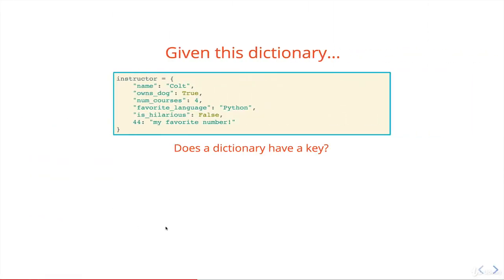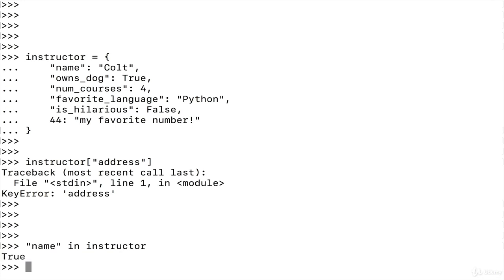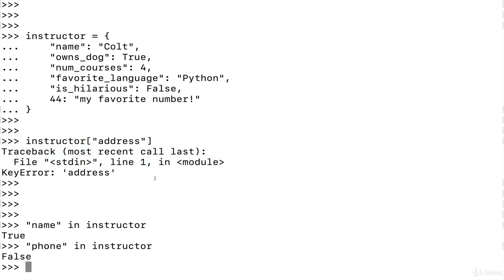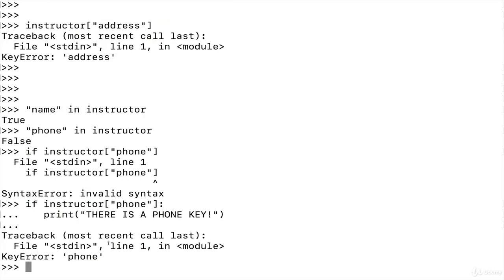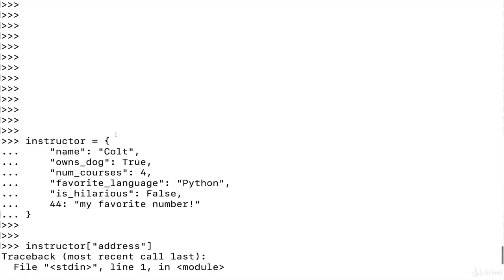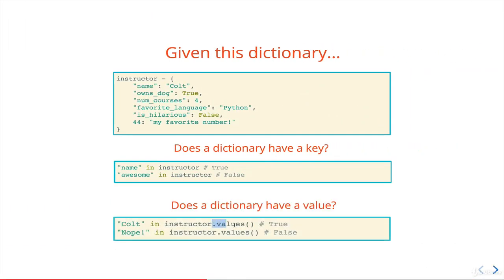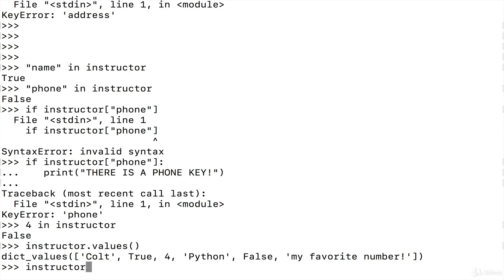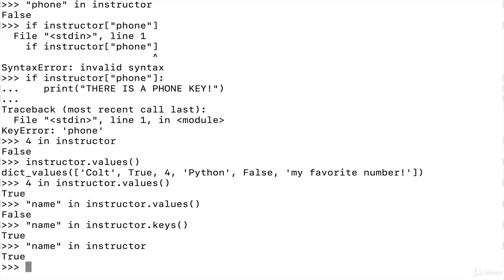Dictionaries | python complete course for beginners(4)